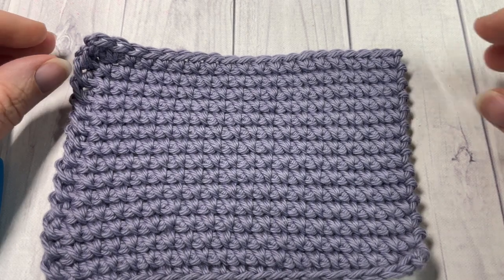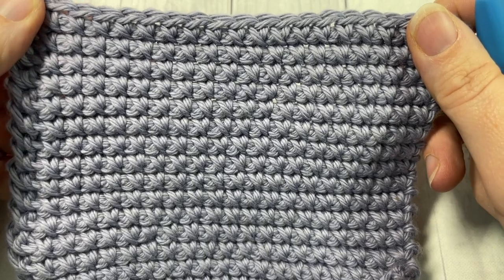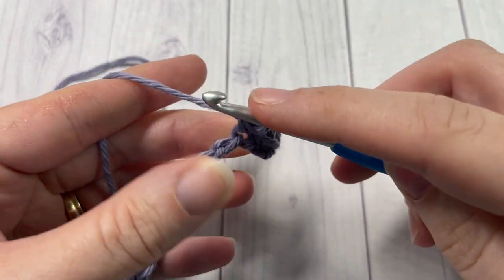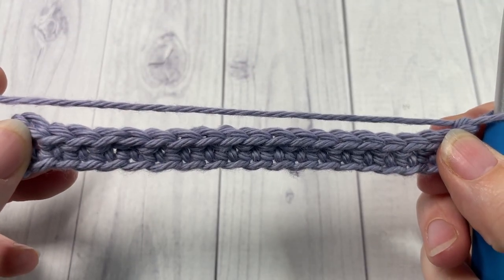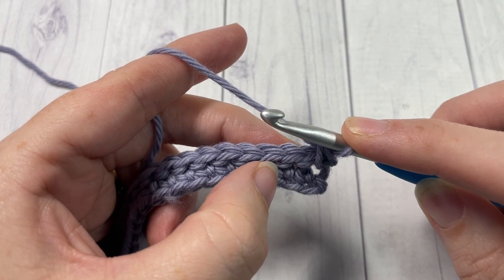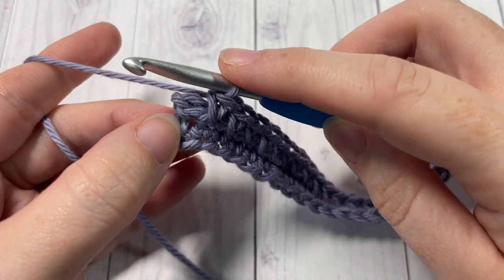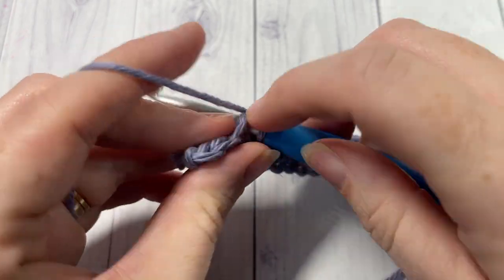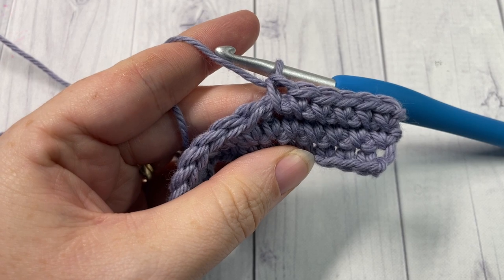Reverse Single Crochet Spike Stitch | How to Crochet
And it is so easy to work! The trickiest part about the stitch is remembering to yarn under instead of yarning over.  I will explain and show you what I mean below, but once you have the hang of it, you will have mastered the stitch.

A free written copy of this tutorial can be found

In this tutorial I will be using Pima Cotton by Lion Brand Yarn and a 5 mm Clover Armour Crochet hook which can also be purchased on LionBrand [dot] com here (affiliate link):

Sarah